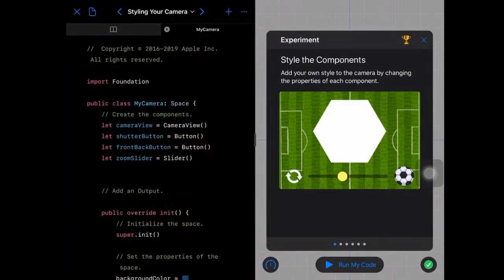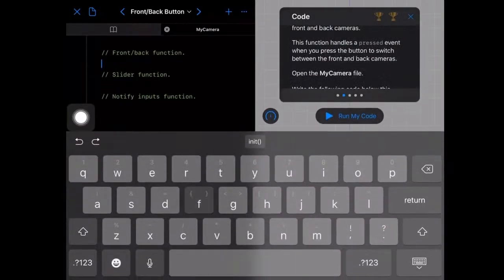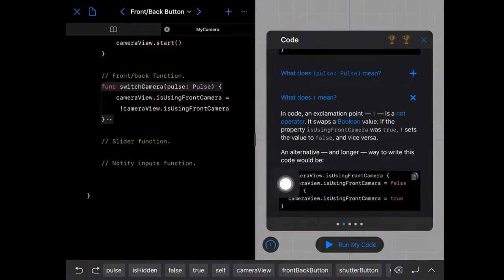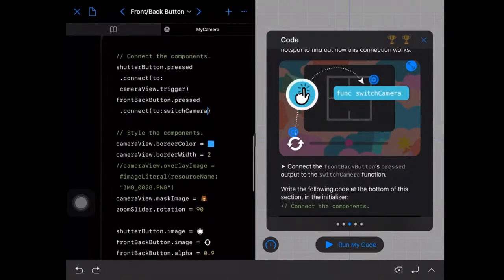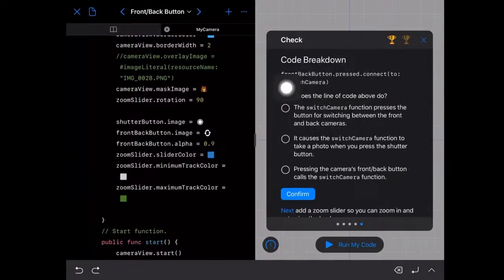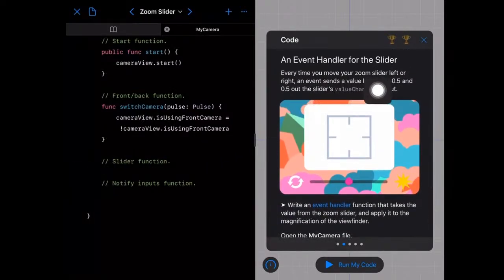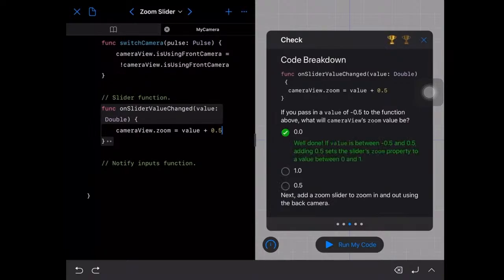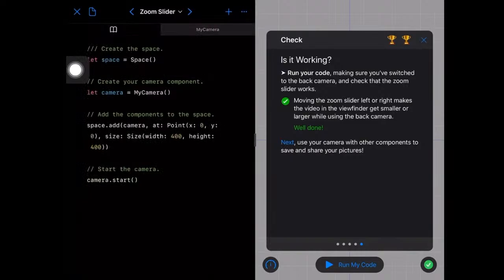The Code Hub: Coding at Home